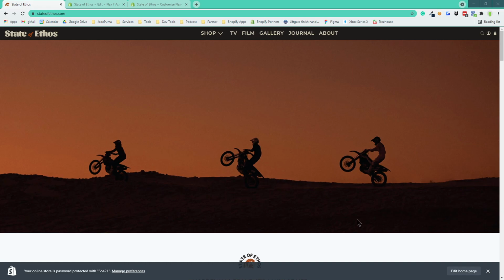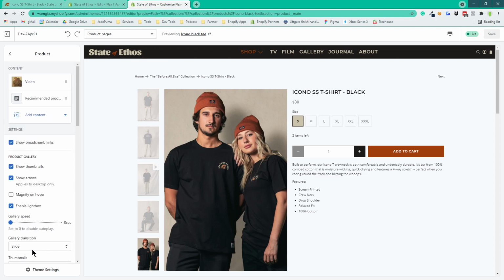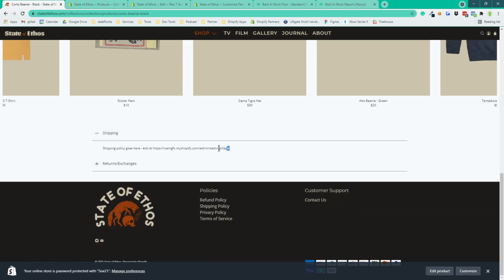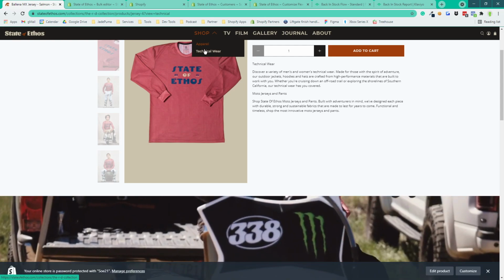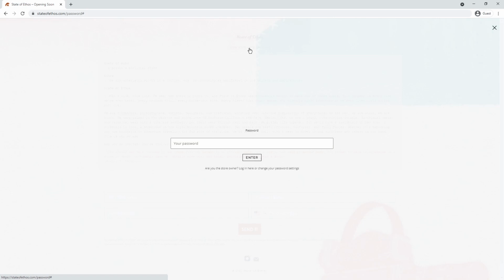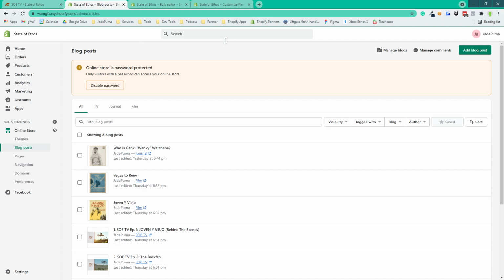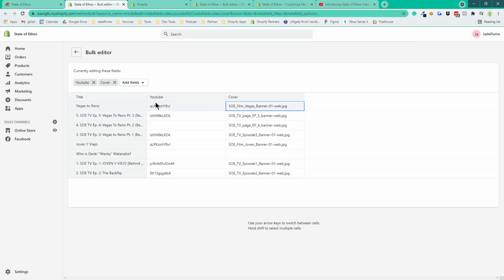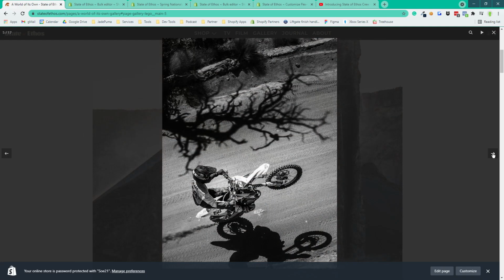State of Ethos Tutorial